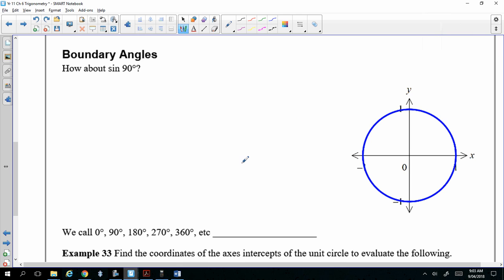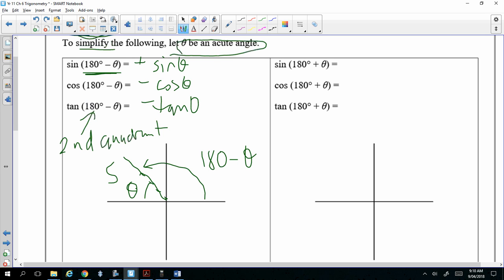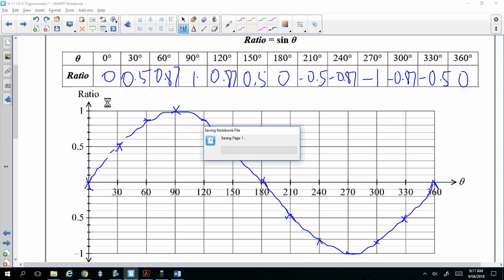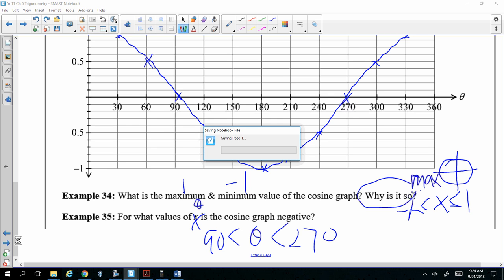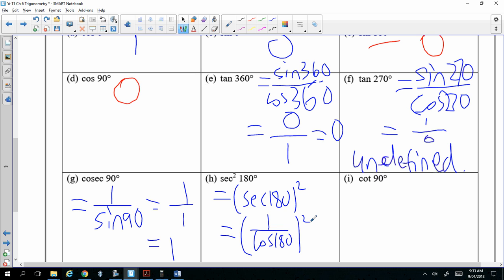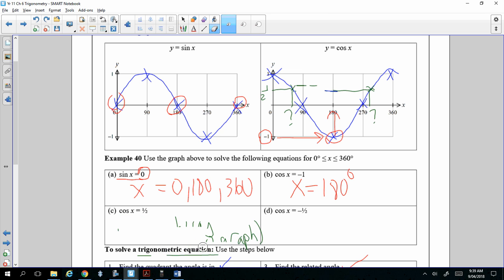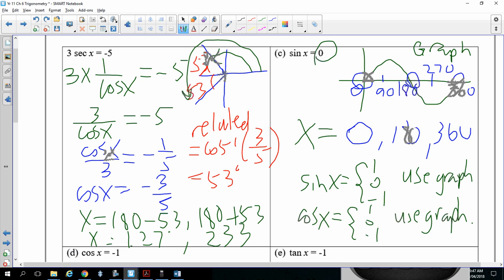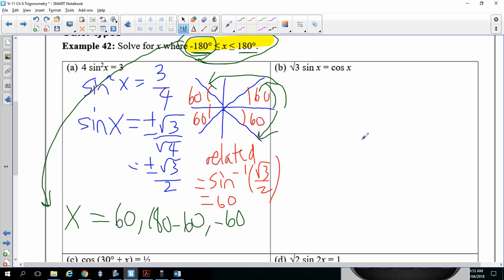Yr 11 Ex 6 8 Trigonometric Equations